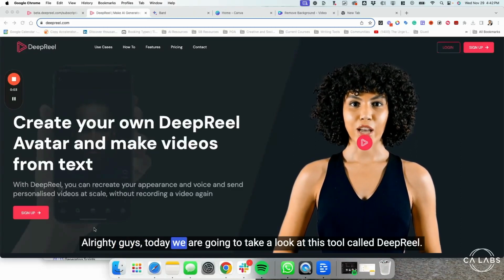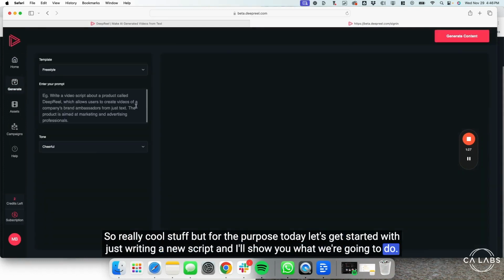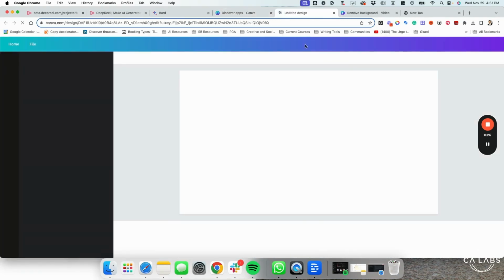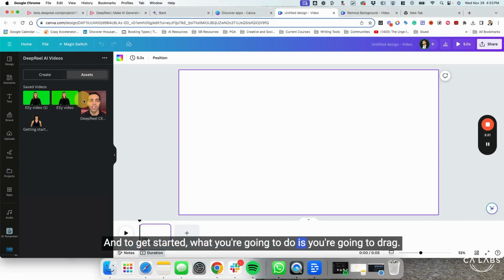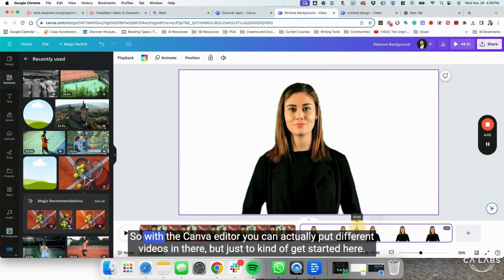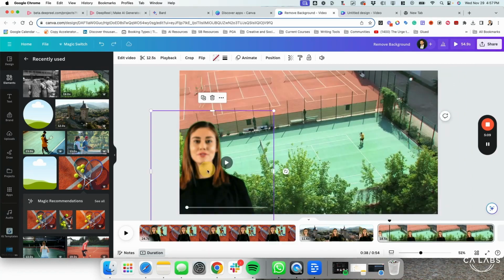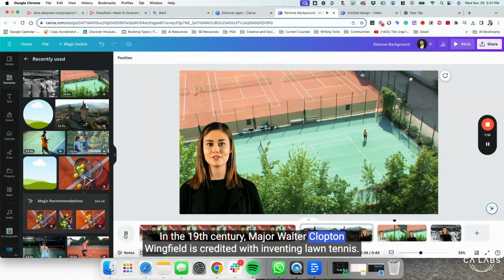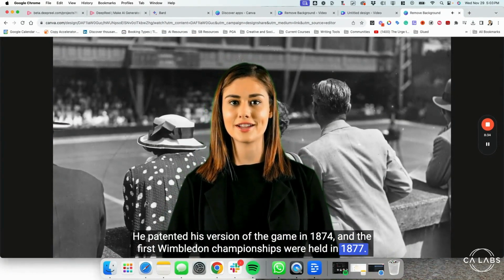The Easiest Way to Build Videos with Deep Reel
Deep Reel Demo

02:10 - Generating YouTube script on tennis history with Deep Reel.
02:27 - Integrating Deep Reel with Canva for video creation.
04:06 - Editing video background using Deep Reel and Canva.
05:53 - Enhancing video with Canva and Deep Reel.
08:15 - Finalizing video on tennis history and origins.